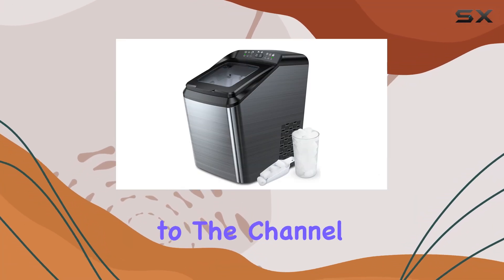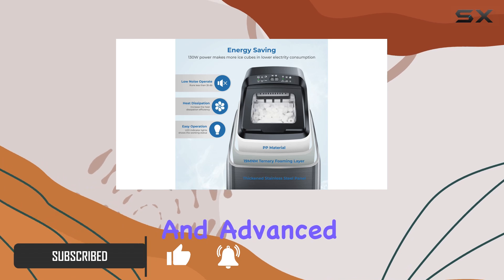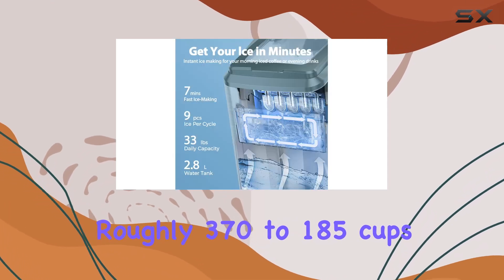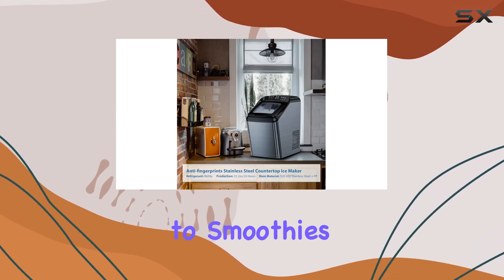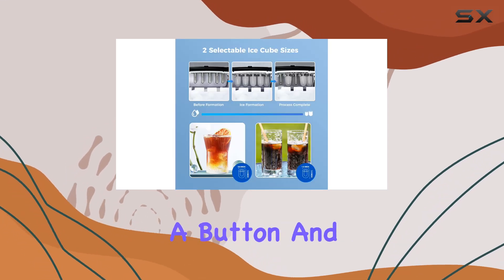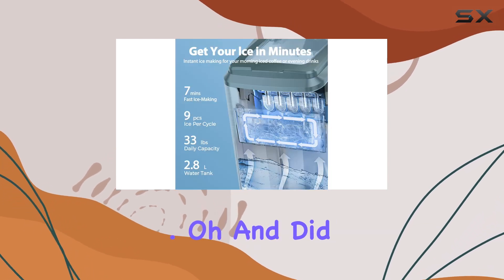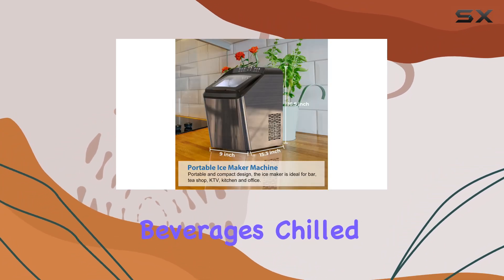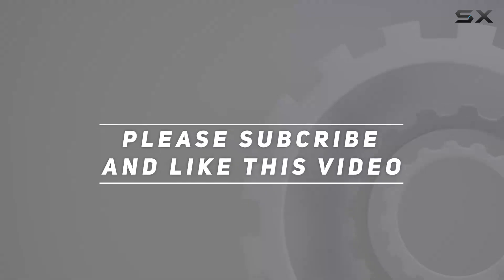Dreamiracle Ice Maker Machine for Countertop: The Ultimate Ice Solution!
0:00 Intro
0:06 Review

Things that we mentioned in this video:
Dreamiracle Ice Maker Machine : B0B1L126VV